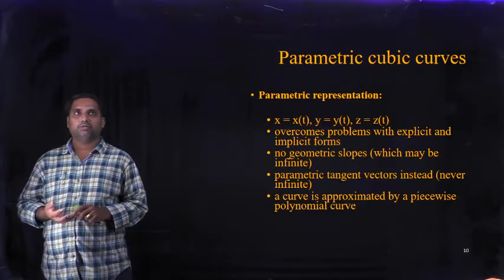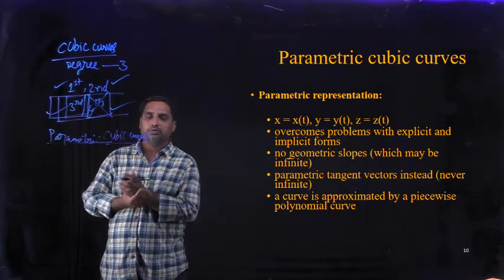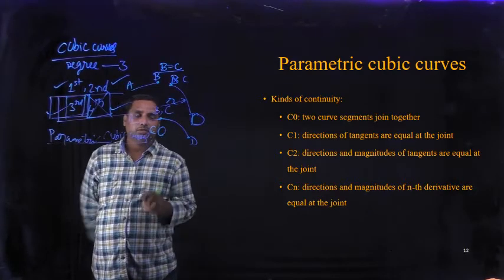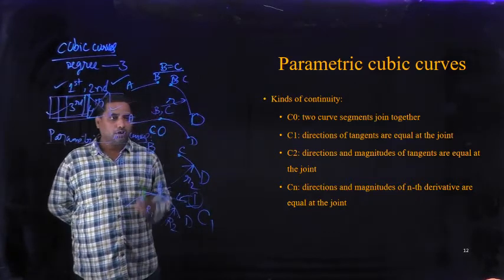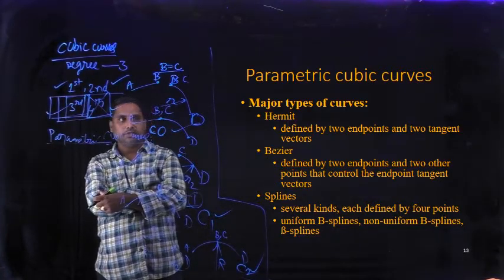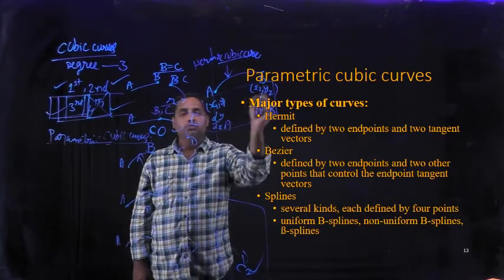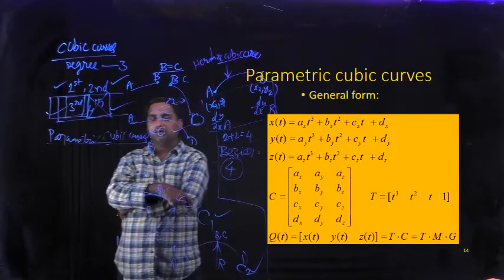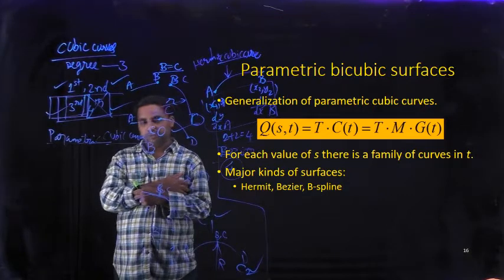U 2 V 8